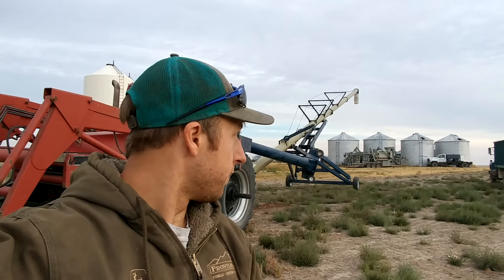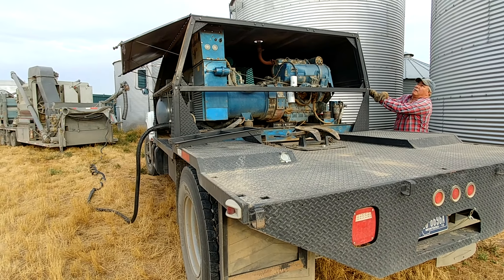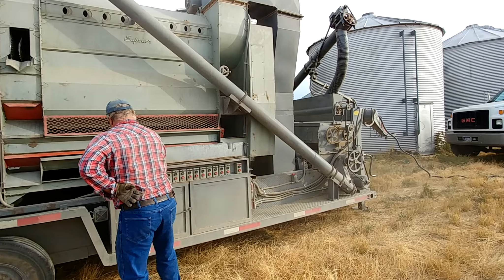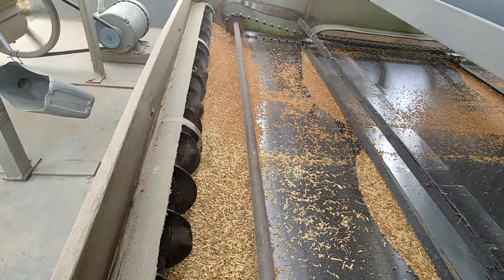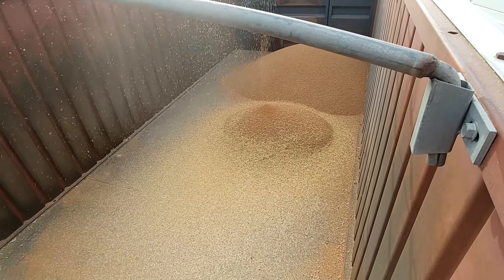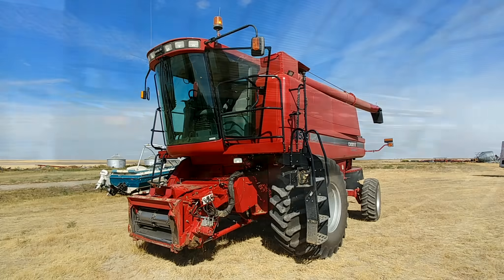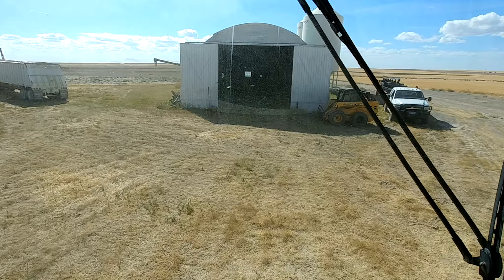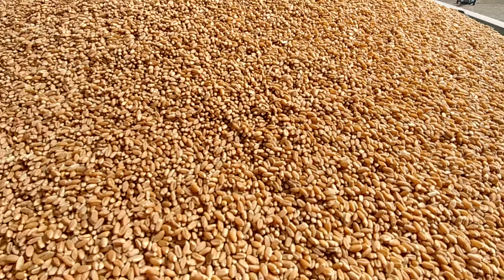Harvest Over? Better Clean Grain And Stow Equipment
Each year we have grain cleaned so we have seed to plant the next crop. It is cheaper than buying new each year and gives us flexibility to plant whenever we decide. While doing this we shedded our harvest machinery at the same time. Enjoy!

Cleaning performed by - Pride Grain Cleaning.